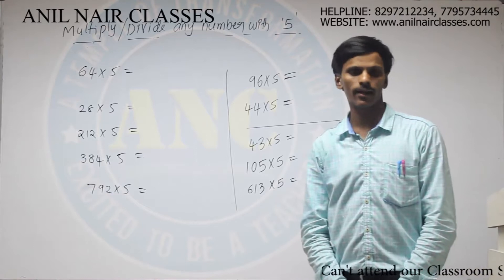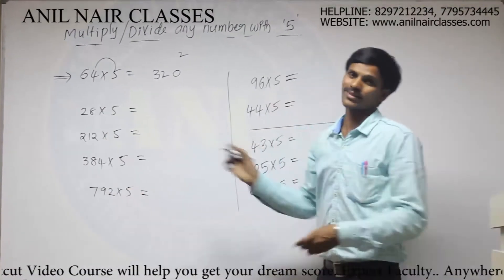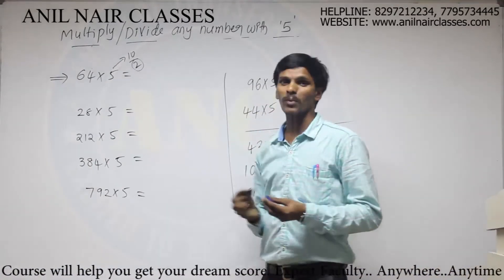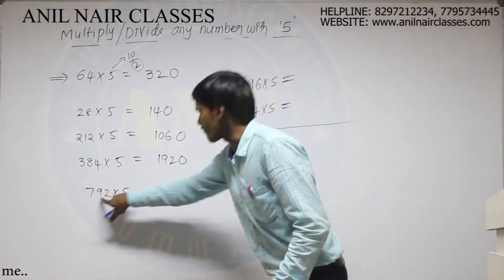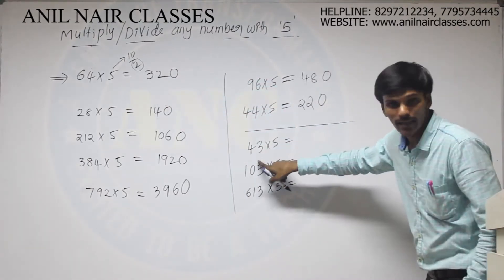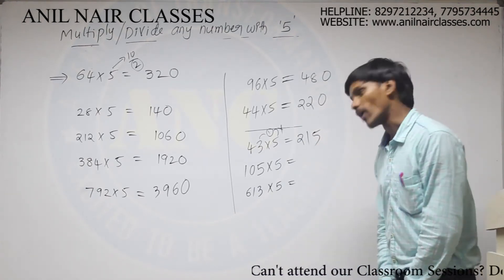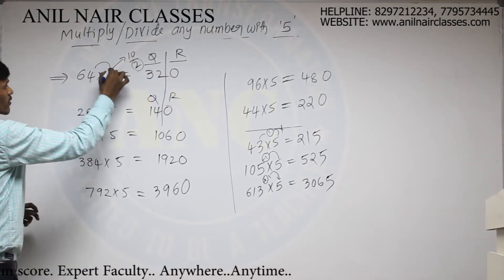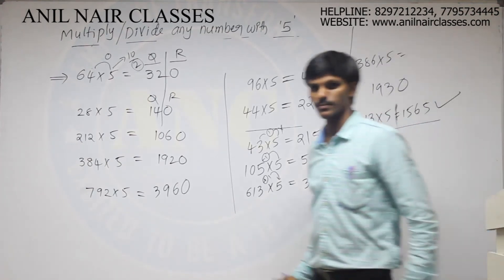Best Trick to easily multiply any number with 5 by Mr Praveen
Learn the best and the easiest trick to multiply any number with 5.

Watch as our expert faculty Mr Praveen uses simple logic and save valuable time in solving any problem.

Also few shortcut formulas are discussed for a better way of arriving at a solution.Watch our videos , get ready for bank exam and succeed in your banking careers with the tips, tricks, techniques and strategies that have been taught by us in a professional way thereby making bank exams simpler and easier to solve by the banking aspirants.

This video lesson will be useful for various bank PO and bank clerks exams like SBI PO, SBI Clerks, IBPS PO, IBPS Clerks, IBPS RRBs, SBI Specialist Officer, IBPS Specialist Officer,et al.

Anil Nair classess Online program has 60+ video courses, practice test,  problem solving sessions and more. Click Here to know more about our programs.

Get Inspired..Keep Inspiring

Helpline:
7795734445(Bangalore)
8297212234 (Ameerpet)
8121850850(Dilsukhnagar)